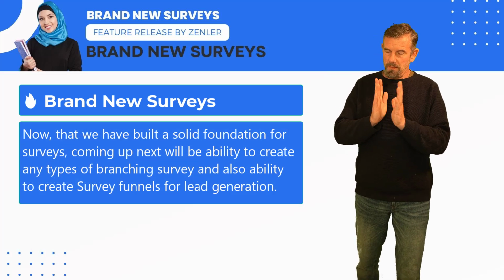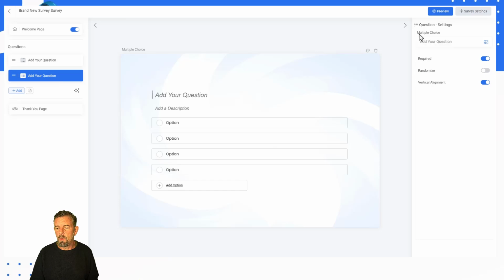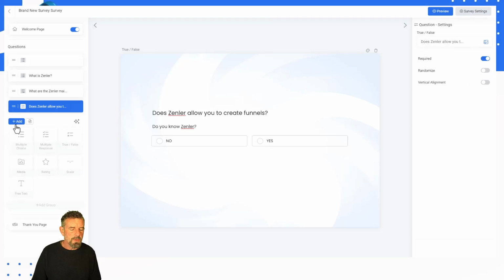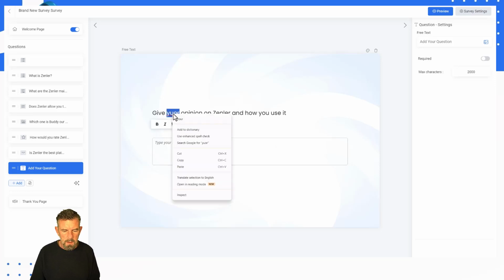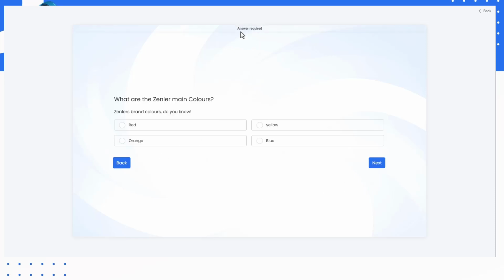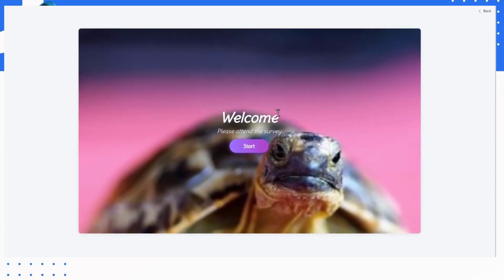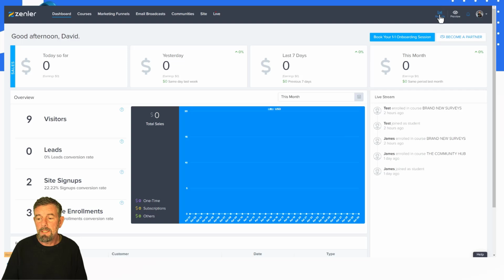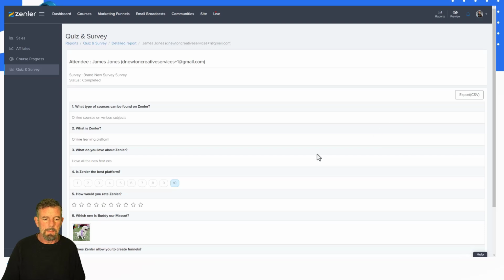🚀New Feature - Brand New Surveys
🔥 Exciting news!  We have just shipped the brand new survey feature that replaces the old dated surveys. .

The decision to revamp surveys came from the fact that the old  survey functionality fell short. We have now built a new, intuitive survey experience for both instructors and attendees. Developed with cutting-edge technology, we are thrilled to announce the public launch of this new enterprise-level survey functionality.

🚀 Brand New Surveys:
Create great surveys with different survey question types and repots:
✅ Multiple choice
✅ Multiple Response
✅True/False
✅ Media
✅ Rating
✅ Scale
✅ Free Test
✅ Reporting for Surveys

Now, that we have built a solid foundation for surveys, coming up next will be ability to create any types of branching and also ability to create Survey funnels for lead generation.